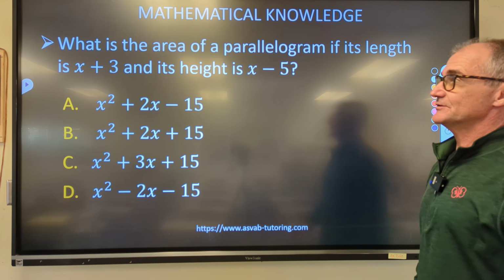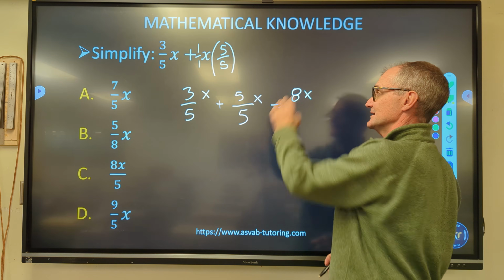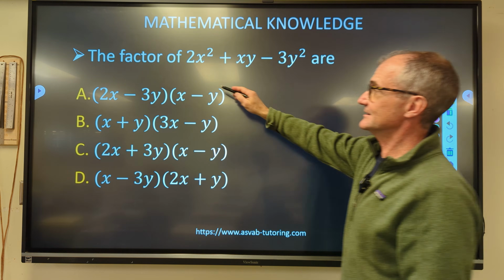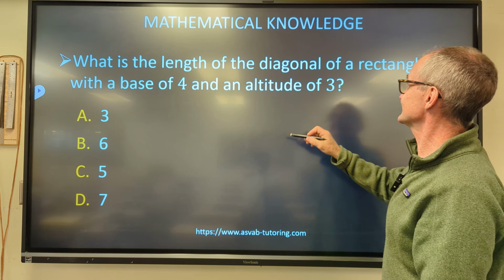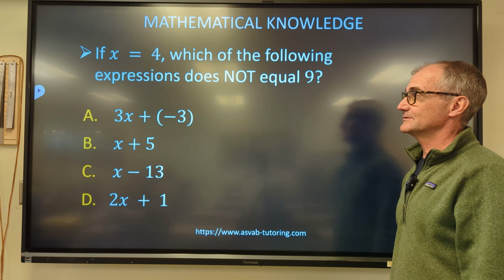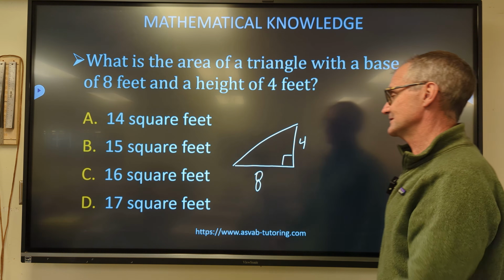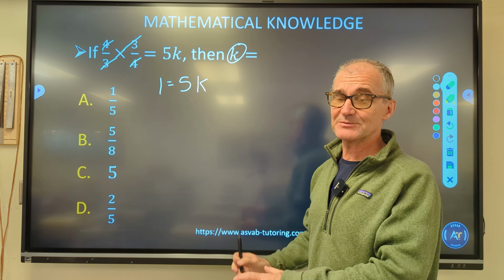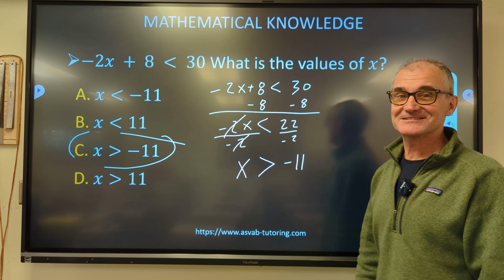ASVAB 2024 Mathematical Knowledge Practice Test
These new exam-like questions will help you to prepare for the ASVAB   Math Knowledge of your PiCAT, Full ASVAB, ASVAB GT, and Airforce Officer Qualifying Test (AFOQT). Watch the video a few times and learn the Math Knowledge questions for the Picat, ASVAB, CAT IV, ASVAB GT, and AFOQT.